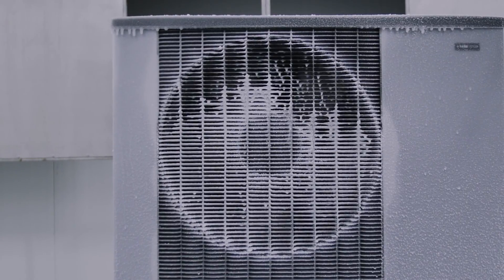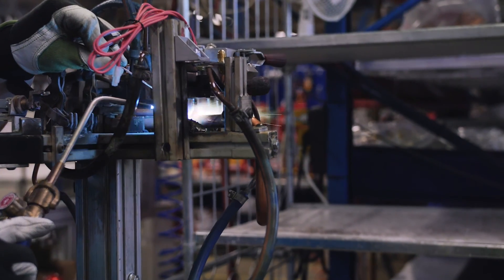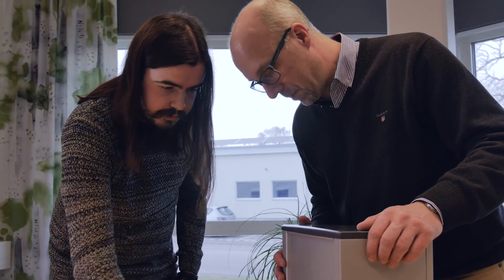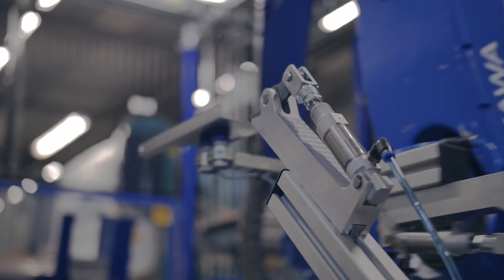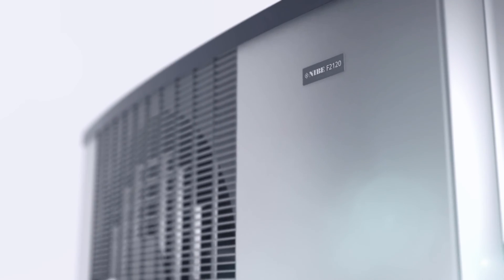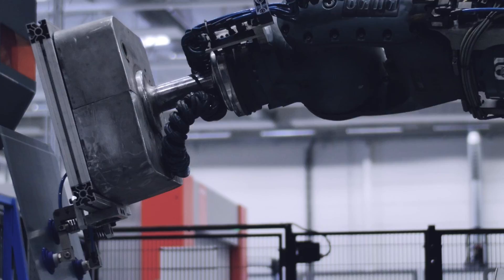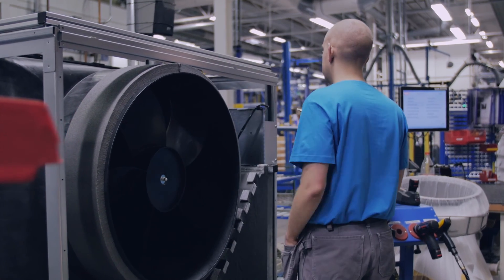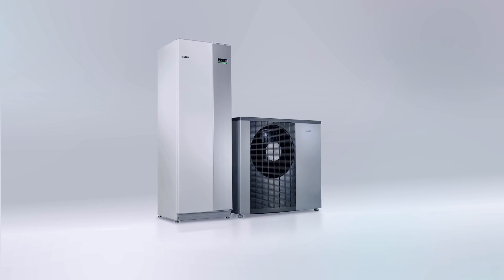Powietrzna pompa ciepła NIBE F2120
Nowy typoszereg NIBE F2120 stanowi przełom w technologii powietrznych pomp ciepła, osiągając sezonowy współczynnik efektywności SCOP powyżej wartości 5,0 !. Ponadto charakteryzuje się niezwykle szerokim zakresem pracy, osiągając 65°C na zasilaniu systemu grzewczego i aż 63°C gdy temperatura na zewnątrz spadnie do -25°C. Co więcej pompa ciepła jest w stanie osiągnąć to wszystko pracując niezwykle cicho.
Nazywamy to PRAWDZIWĄ REWOLUCJĄ W OGRZEWANIU domów.